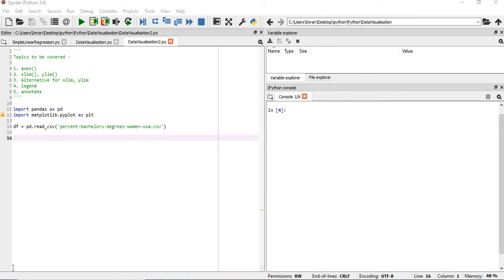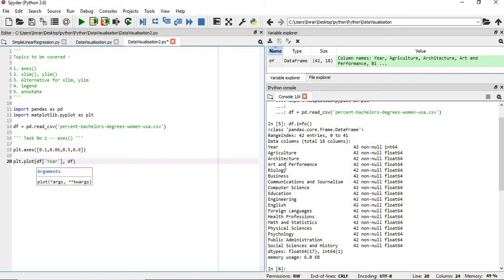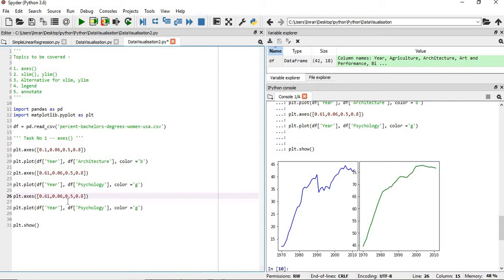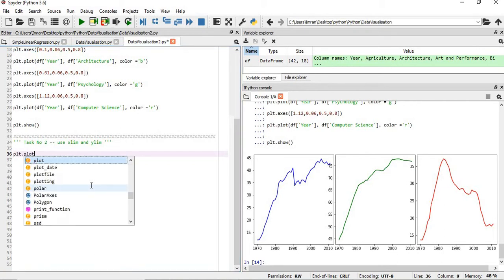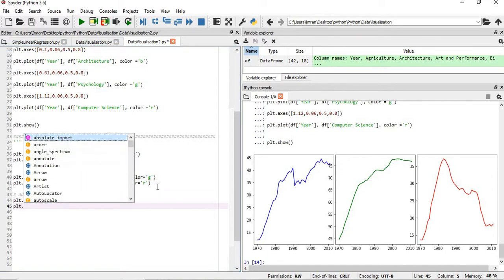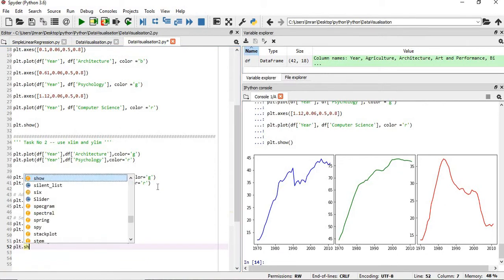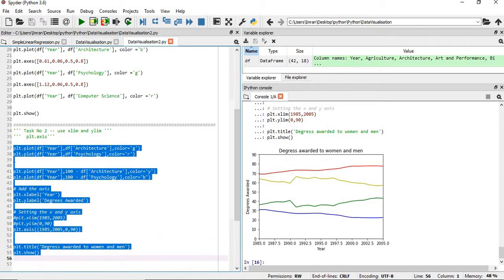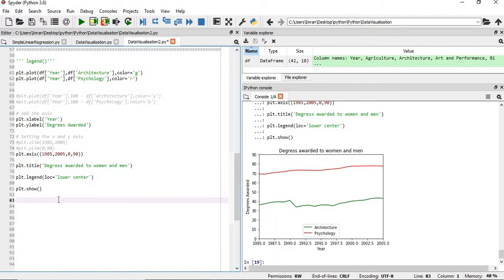Data Visualisation with Matplotlib | xlim | ylim| legend | axis | axes - P2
Data Visualisation with Matplotlib | xlim | ylim| legend | axis | axes - P43

Data Visualisation with Matplotlib

1. axes()
2. xlim(), ylim()
3. Alternative for xlim, ylim
4. legend
5. annotate

df = pd.read_csv('percent-bachelors-degrees-women-usa.csv')

''' Task No 1 -- axes() '''

plt.axes([0.1,0.06,0.5,0.8])

plt.plot(df['Year'], df['Architecture'], color ='b')

plt.axes([0.61,0.06,0.5,0.8])

plt.plot(df['Year'], df['Psychology'], color ='g')

plt.axes([1.12,0.06,0.5,0.8])

plt.plot(df['Year'], df['Computer Science'], color ='r')

plt.show()

''' Task No 2 -- use xlim and ylim '''
''' Task No 3 -- plt.axis'''

plt.plot(df['Year'],df['Architecture'],color='g')
plt.plot(df['Year'],df['Psychology'],color='r')

plt.plot(df['Year'],100 - df['Architecture'],color='y')
plt.plot(df['Year'],100 - df['Psychology'],color='b')

Add the axis
plt.xlabel('Year')
plt.ylabel('Degrees Awarded')

Setting the x and y axis
plt.axis((1985,2005,0,90))

plt.title('Degress awarded to women and men')
plt.show()

''' legend()'''

plt.plot(df['Year'],df['Architecture'],color='g')
plt.plot(df['Year'],df['Psychology'],color='r')

plt.plot(df['Year'],100 - df['Architecture'],color='y')
plt.plot(df['Year'],100 - df['Psychology'],color='b')

# Add the axis
plt.xlabel('Year')
plt.ylabel('Degrees Awarded')

plt.axis((1985,2005,0,90))

plt.legend(loc='lower center')

plt.show()